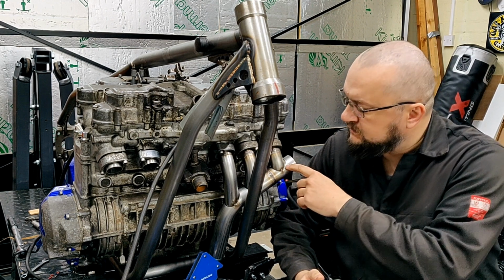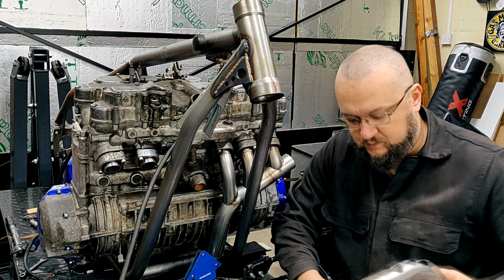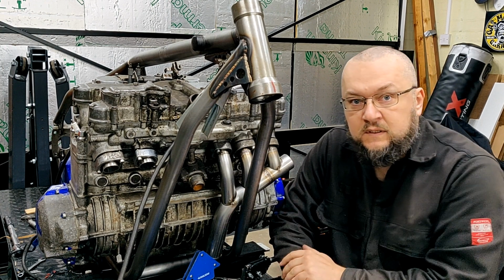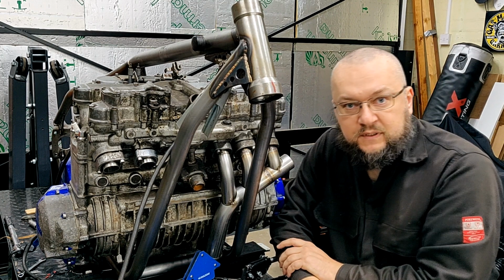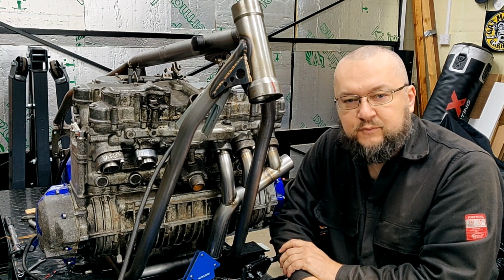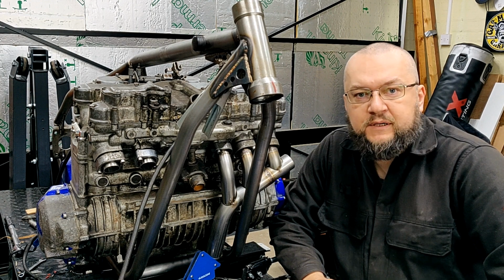Kawasaki Z1300 custom motorcycle build - exhaust fabrication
Update on the work so far on exhaust fabrication for my Z1300 chop project.

My gear recommedations:
Phone Powerbank for weekend trips
Great luggage bag I use
Ultrasonic cleaner
I record my audio with Tascam DR-10L
I record my video with Insta360

If you enjoy watching my videos and would like to contribute to me being able to carry on doing it, you can use "Super Thanks"  button below the video. Every little helps.

Explore my channel at @Maraggie